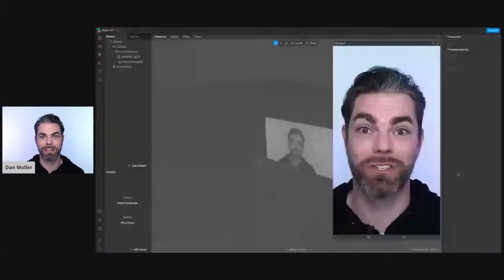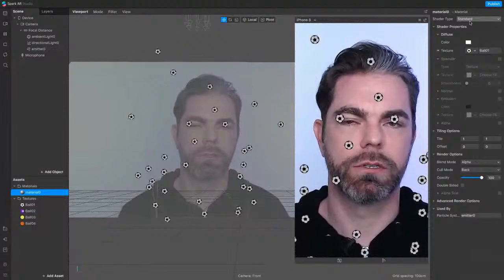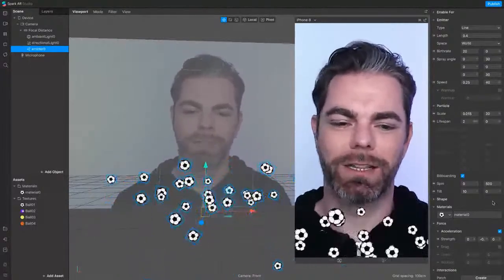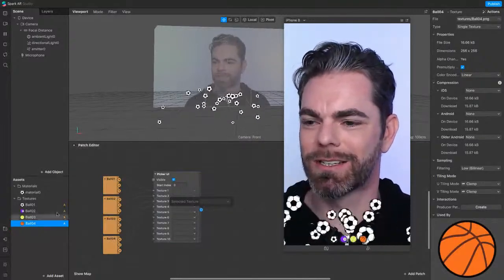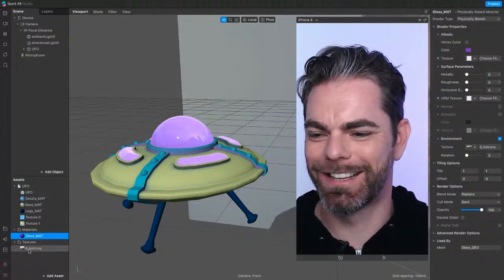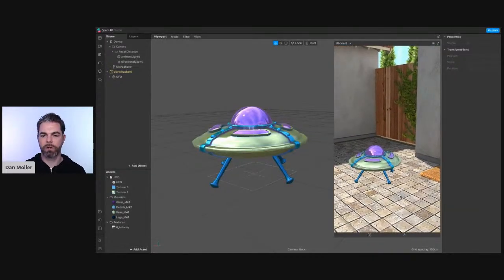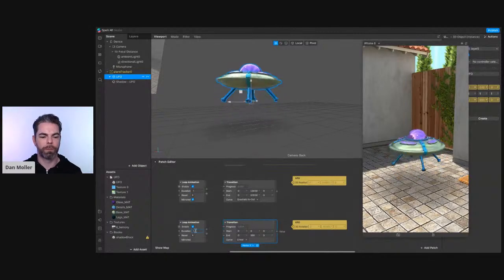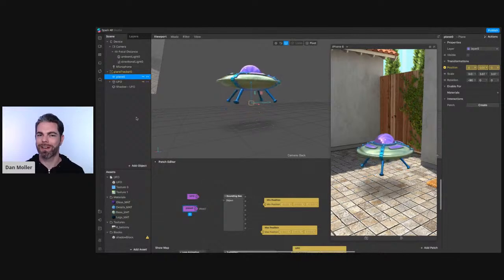Spark AR Best Practices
Dan will take you through a range of easy and more advanced tips and tricks for various Spark AR features. You'll be able to combine these with Segmentation and Tracking to fuel your creativity and enhance your work.